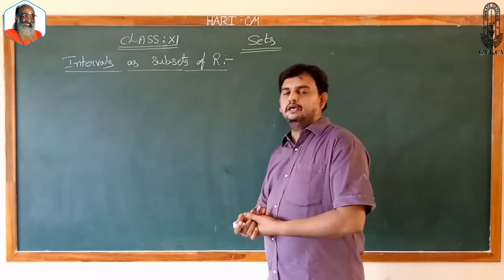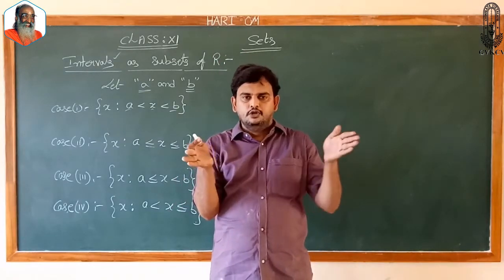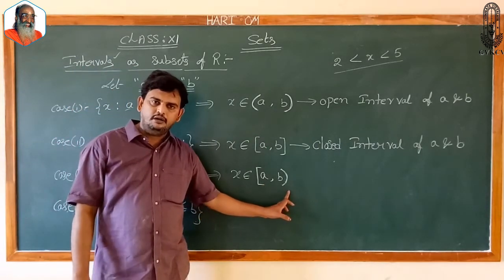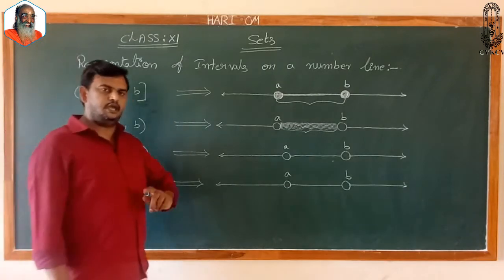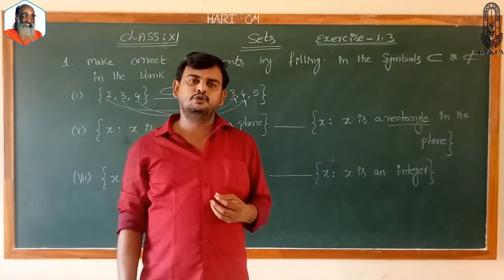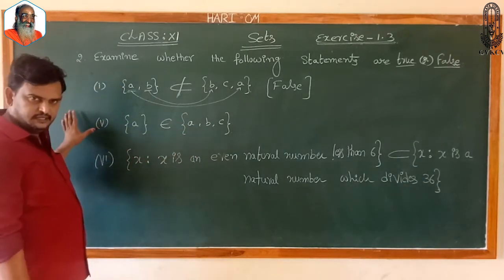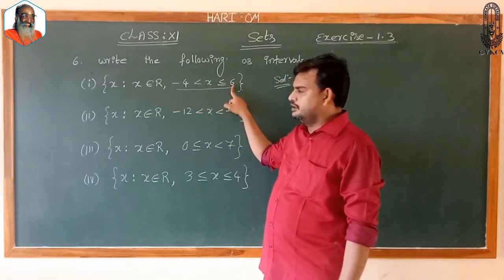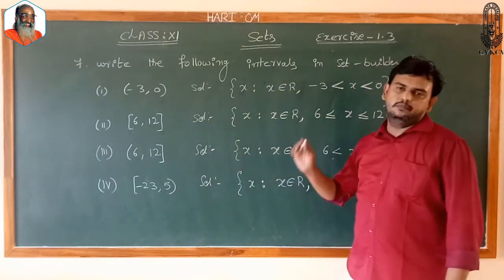GVKCV ONLINE CLASS : SET THEORY - PART 8(CLASS 11 MATHEMATICS)